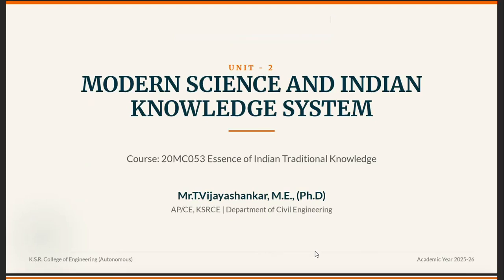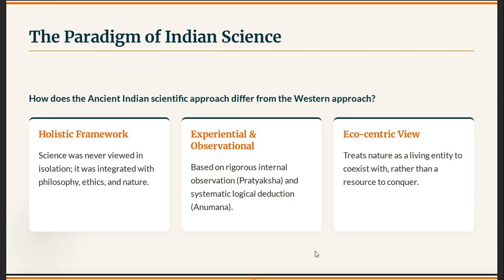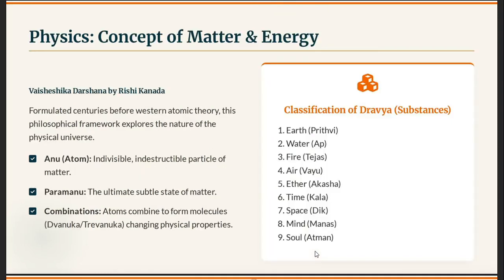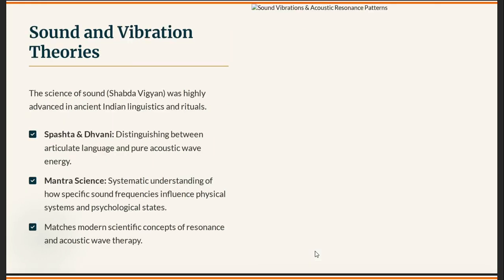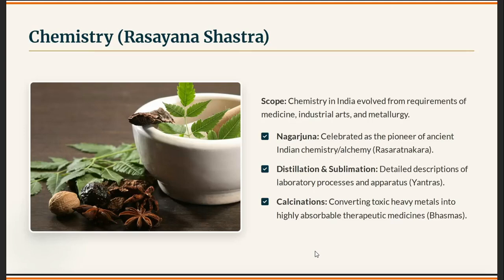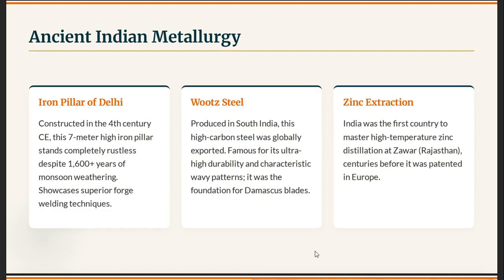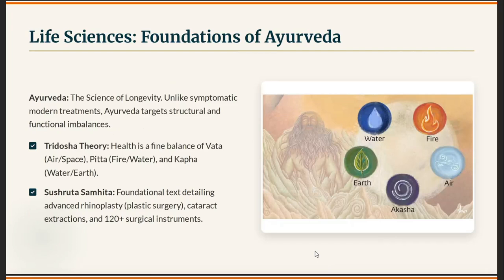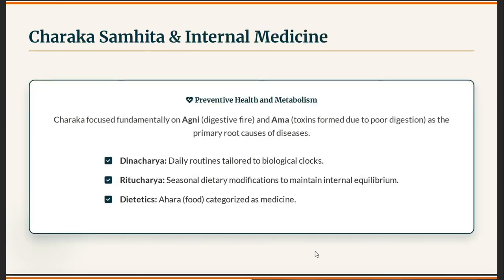Unit 2- Essence of Indian Traditional Knowledge